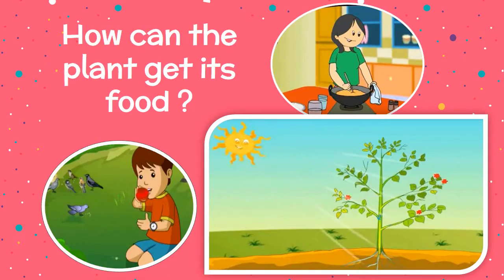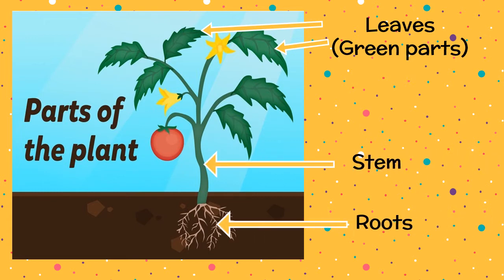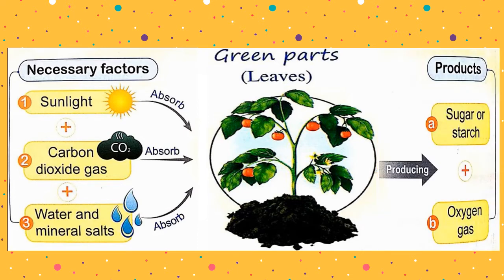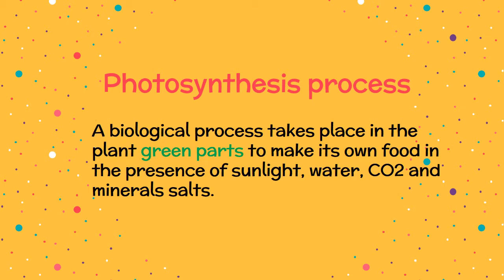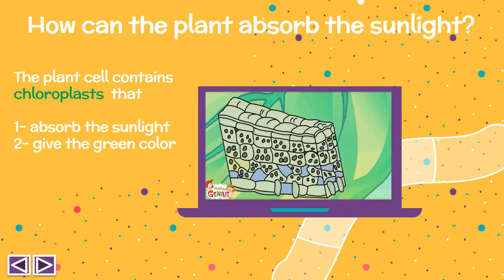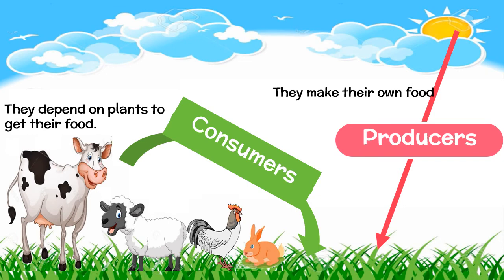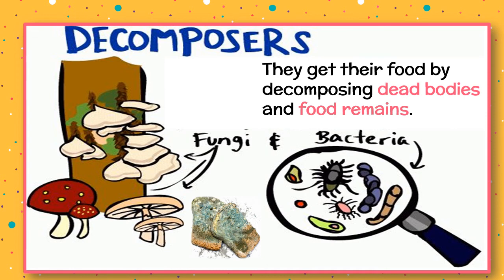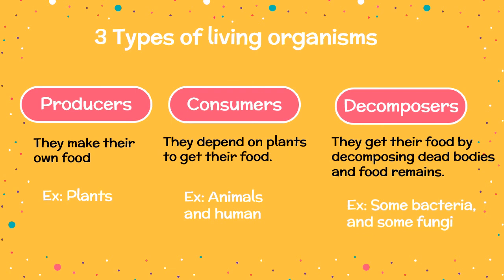The importance of sunlight to living organisms (summary)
ملخص الجزء الملغي من الترم السابق للاستعداد للترم الجديد